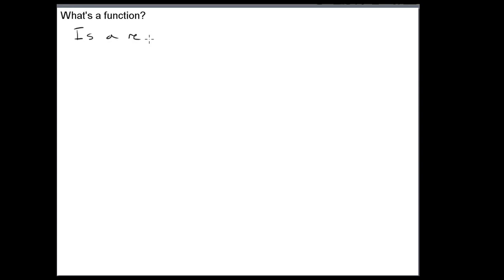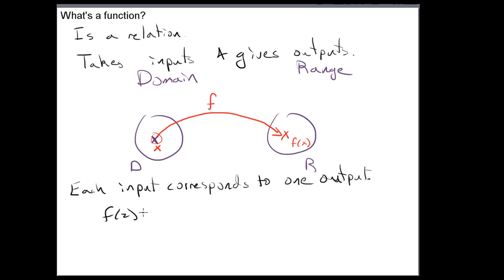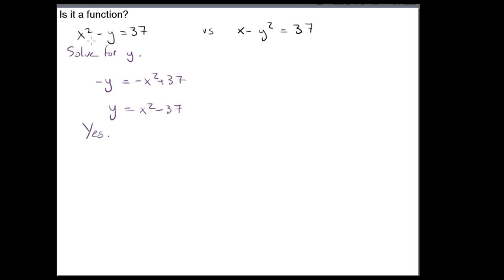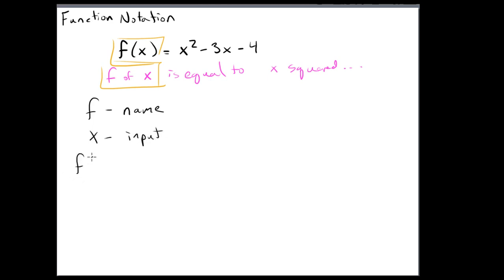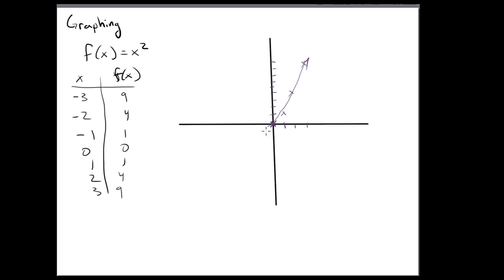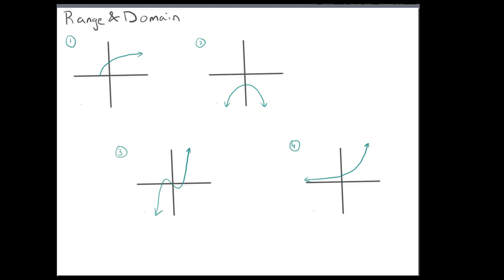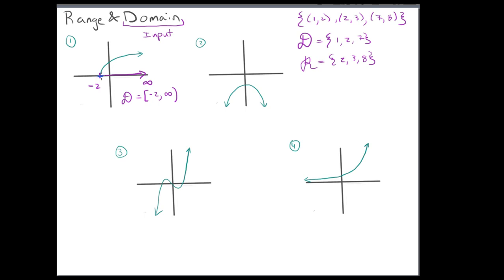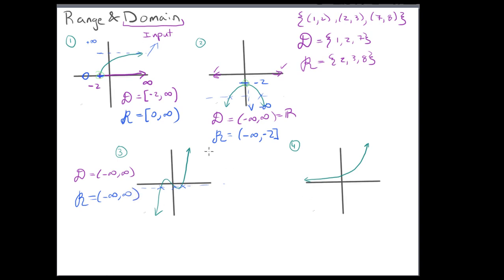M 121 S2.1 Functions and Graphs